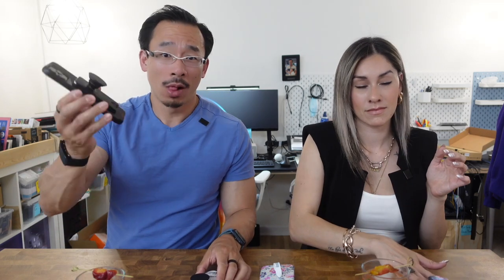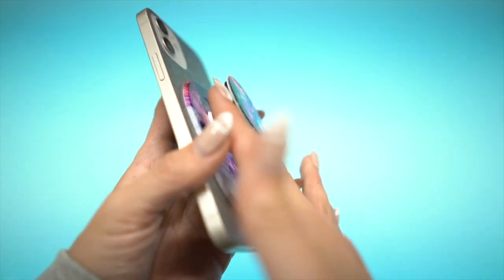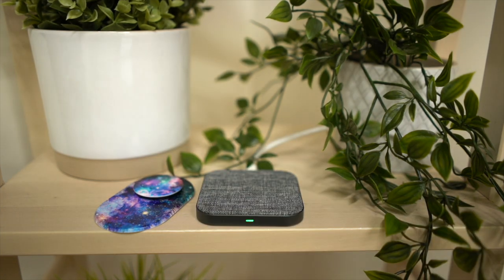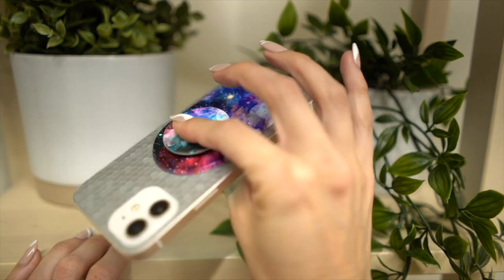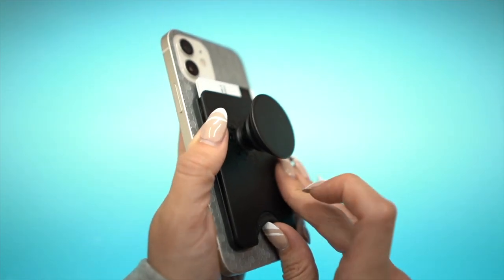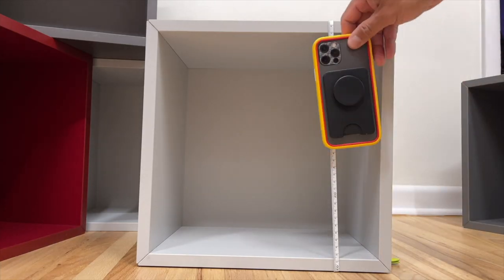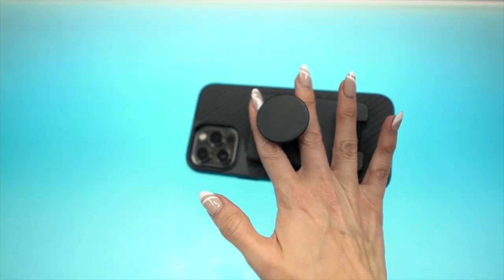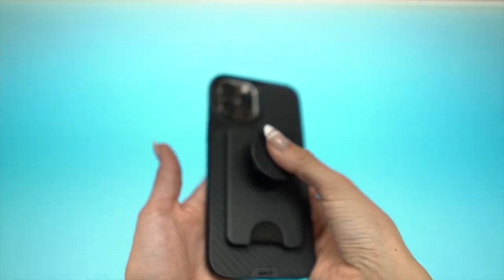The Ultimate Accessory For the iPhone 12? PopGrip & PopWallet+ Review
It's not often I'm impressed by accessories. My studio is usually drowning in random accessories which are usually bleh most of the time. I wasn't too excited about using the new PopGrips BUT after several weeks with them, I can't stop using them!

Why? Because they work. AND they stay on your iPhone. Something that can't be said about comparable wallet products from Moft.

Get the PopWallet on Amazon!

In this video:

0:00 Intro
0:41 PopGrip Review
1:54 Vs. OtterPop
3:11 PopWallet+ Review
4:57 Vs. Moft Wallet